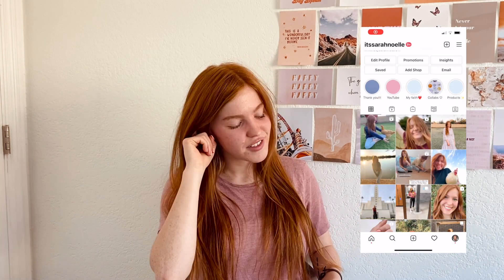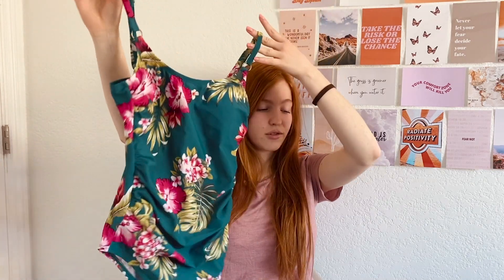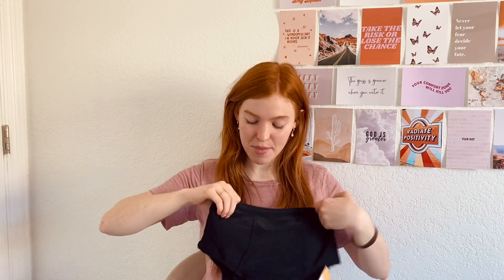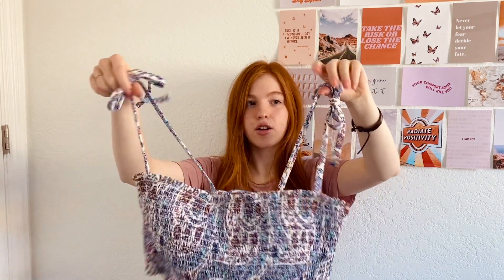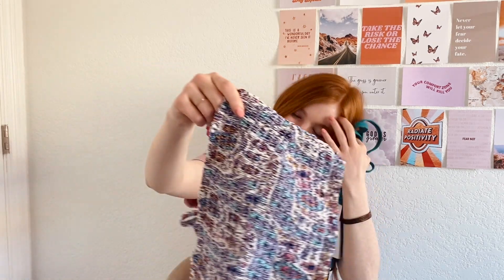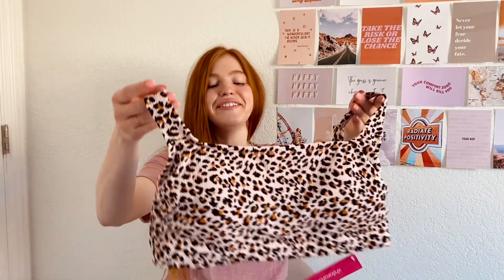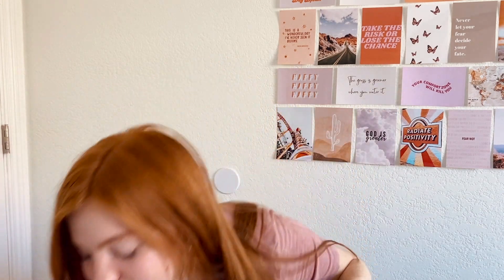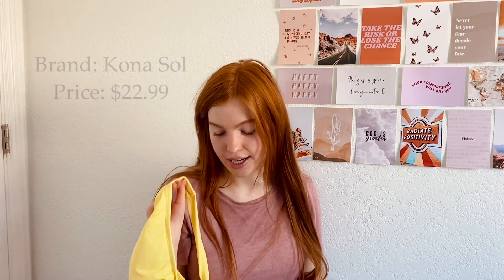Target Swimsuit Haul 2021! ☆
Happy Friday! ♡ In this video I'm sharing some super cute swimsuits I bough at Target! Can't wait to wear them this summer :)

xoxo, Sarah Noelle❤️

Ps. make sure you're watching in 1080p HD for best quality! :)

S w i m s u i t s

snakeskin one piece

black high waisted bottoms w/ pockets

yellow high waisted floral bottoms

purple paisley smock top

turquoise crop tank top

cheetah/leopard print top

yellow triangle top

with my code “SNoelle15”!

~iMovie on desktop
Music in this video?
~Alpharo - Too Early